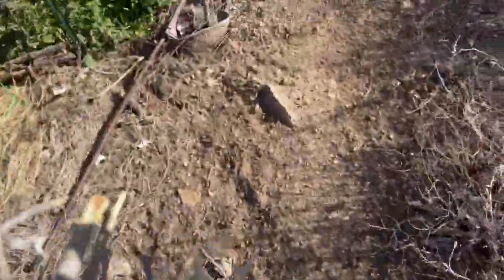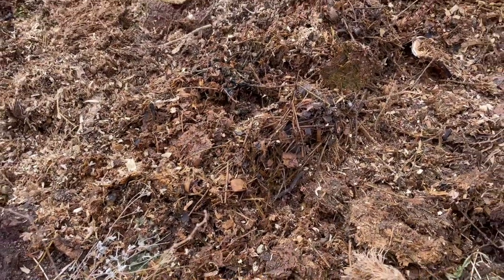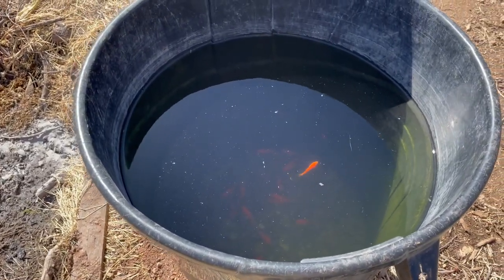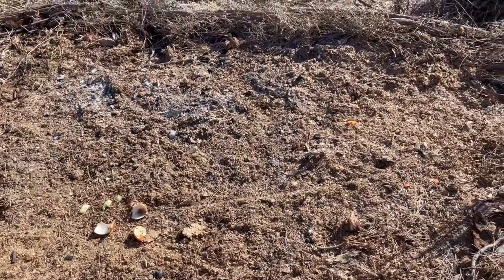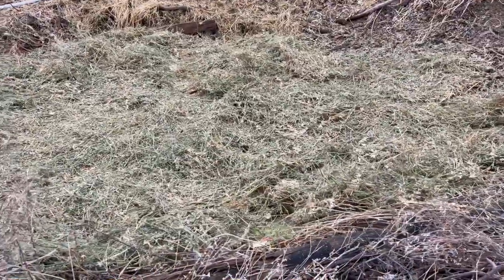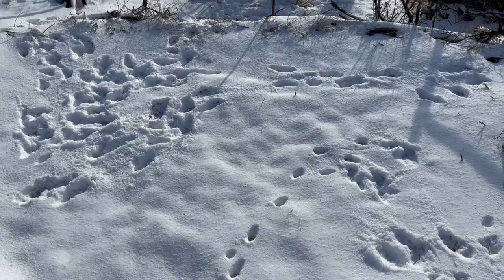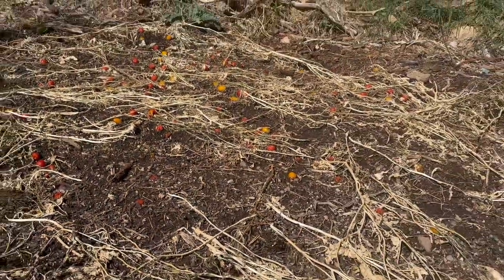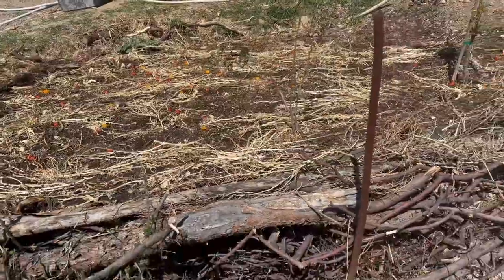Hugelkultur Terrace Building - Part (4/4)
This video series describes the method we use for building hugelkultur terrace beds in a garden located in a seasonal creek. This video series was filmed January - April 2023, in the Southwestern high desert at 5000 ft elevation.

Hugelkultur is a traditional method of building fertile soil from timber, plant debris, manure, and compost in long mounds. We modified the method into terraces to capture water on hillsides and slopes.

This is how we are regenerating the forest in the high desert.

* Apologies for the wind noise on some videos.